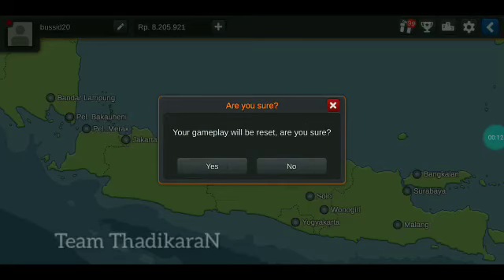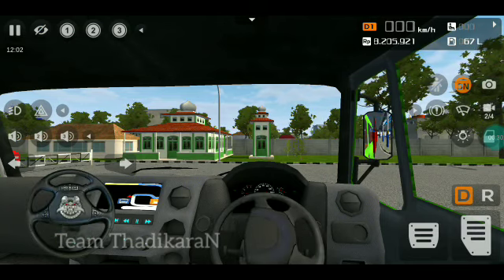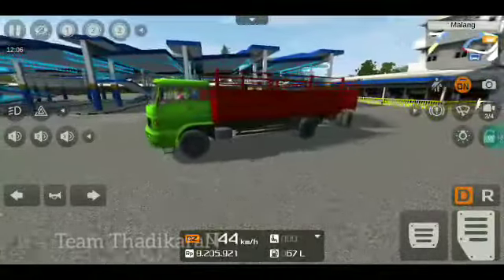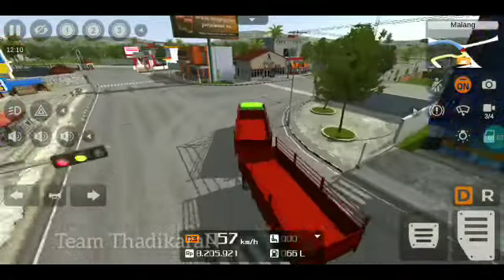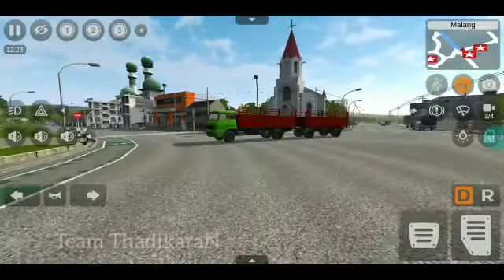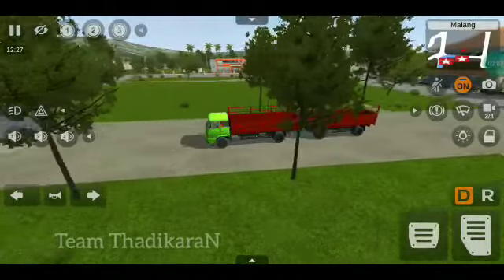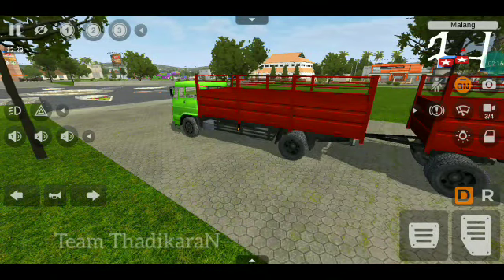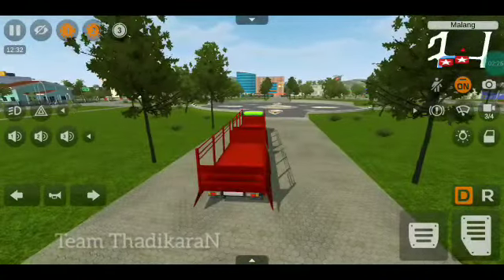Finally V3.6 Update 😎 | 2nd truck mod | Review by TT😉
Team ThadikaraN 😎

⚠️ Note : It's Android Game ⚠️

Message Me Freely 😌😉 (instagram ID 👆)

Your Support 💪 is Our Success
Respect Haters 💯

 DrivE 🛣️ SafE ……… :)